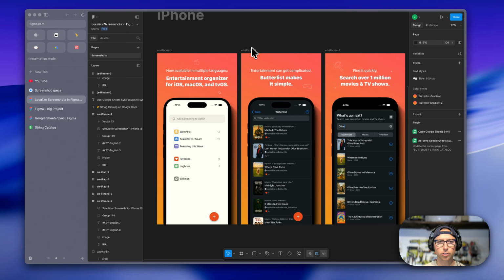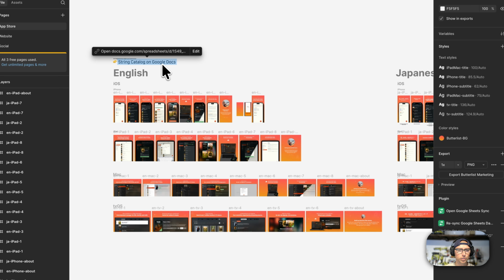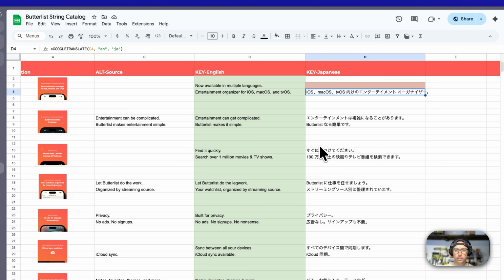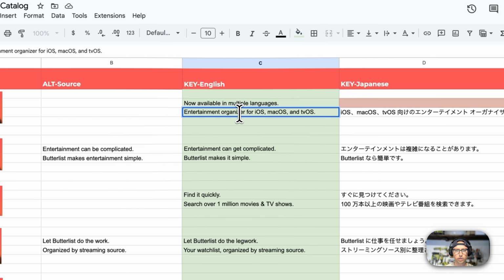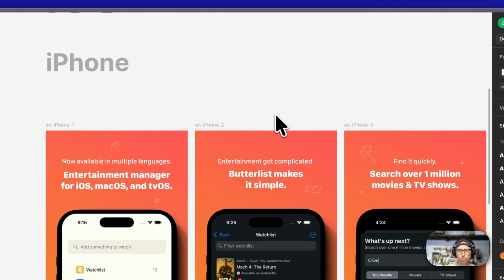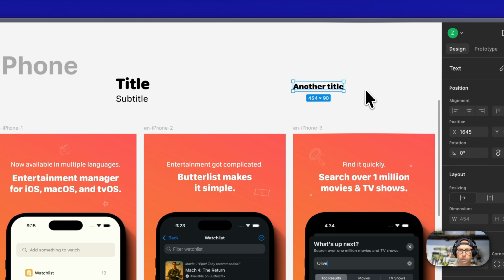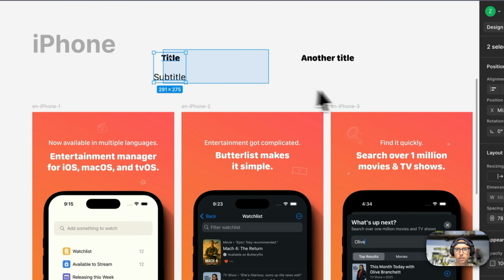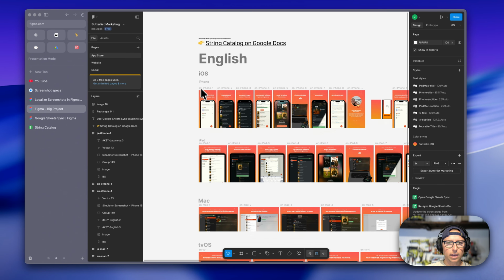How to Automate Figma Translations with Google Sheets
Tired of copy-pasting translations in Figma? Learn how to connect Google Sheets for fast, automated screenshot localization using the Google Translate formula in Google Sheets + Figma sync integration.